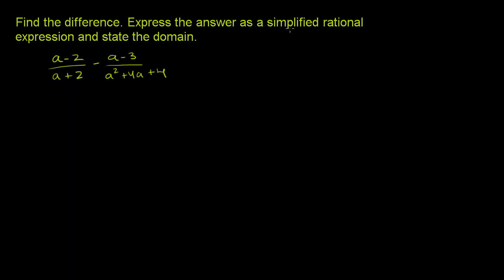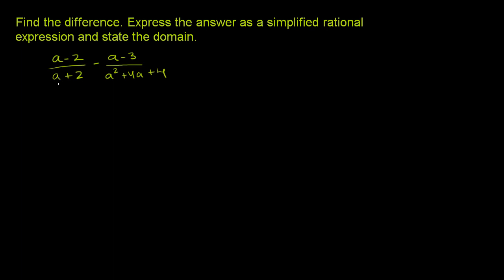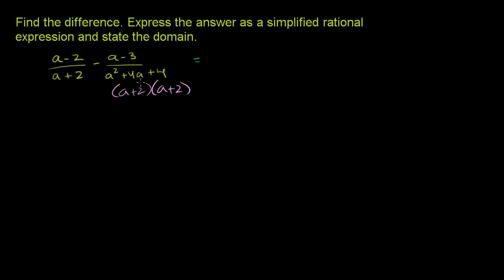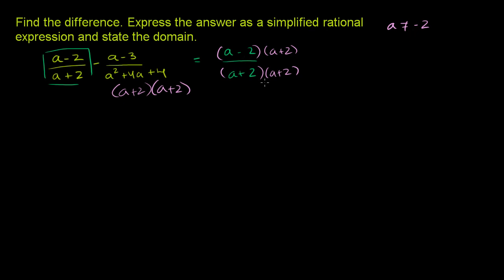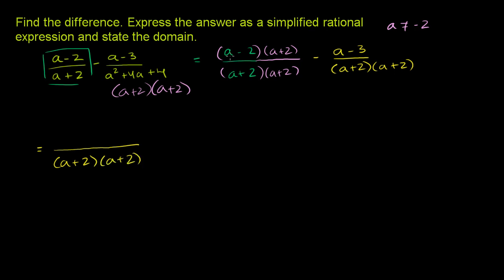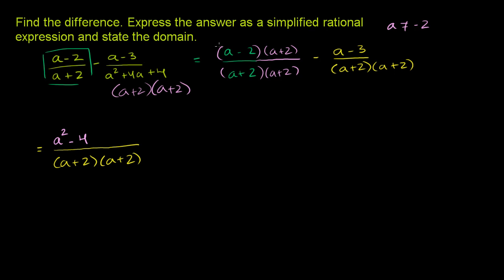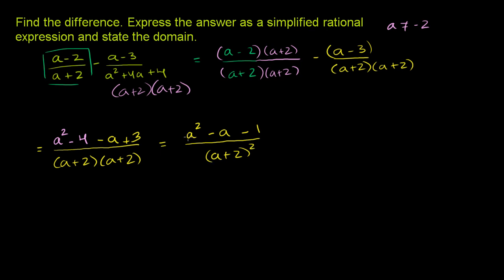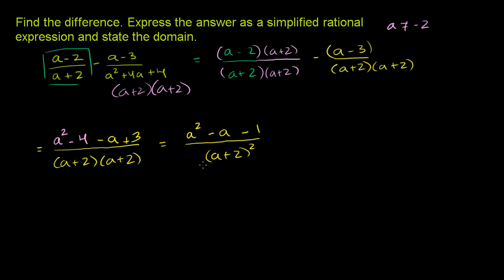Adding and subtracting rational expressions 3 | Algebra II | Khan Academy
Courses on Khan Academy are always 100% free. Start practicing—and saving your progress—now

Adding and Subtracting Rational Expressions 3